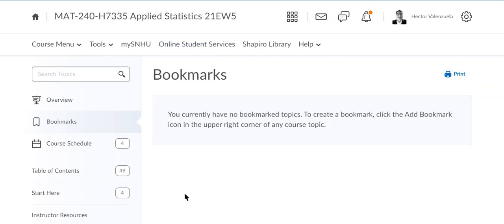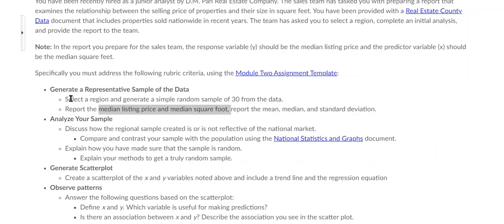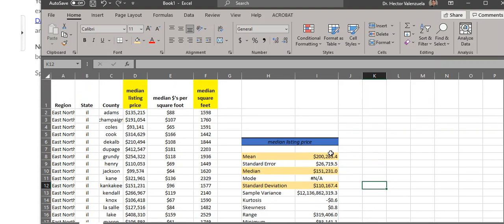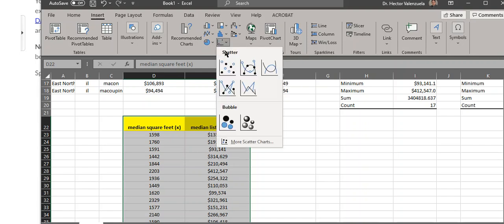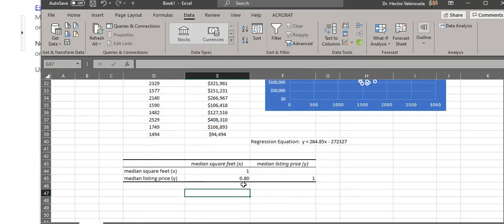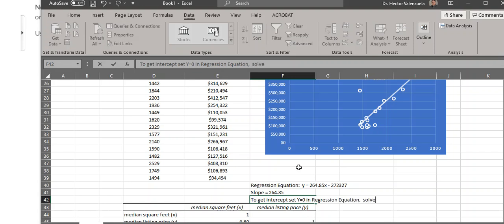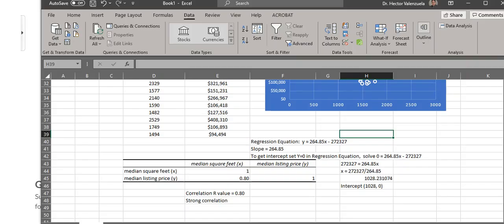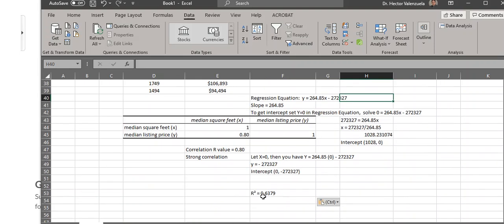my WK3 Project Video